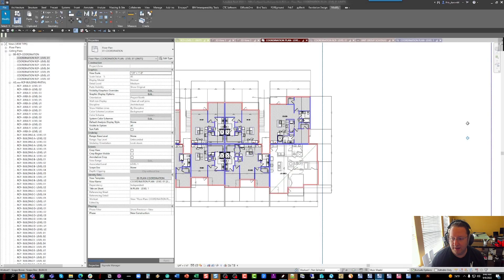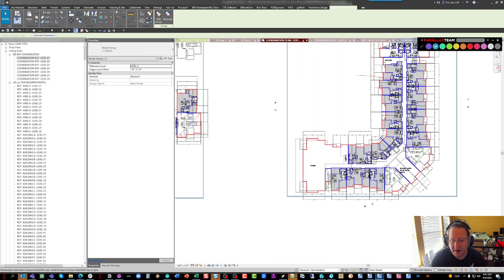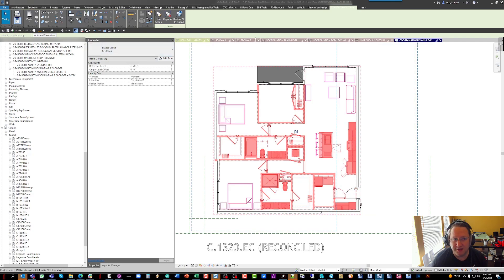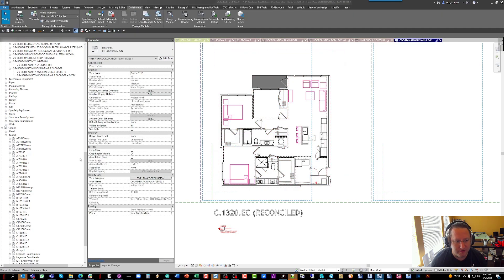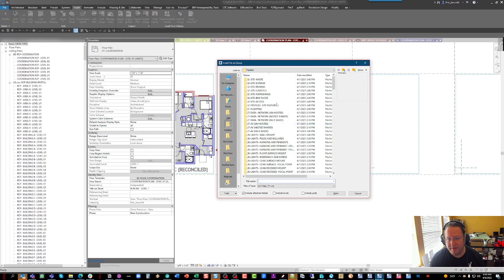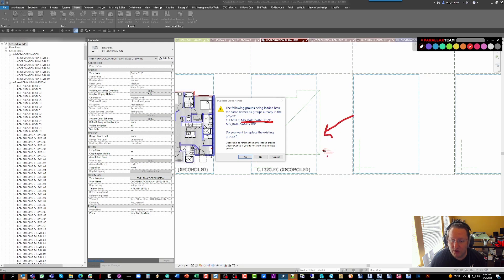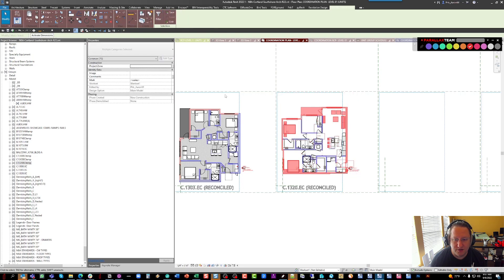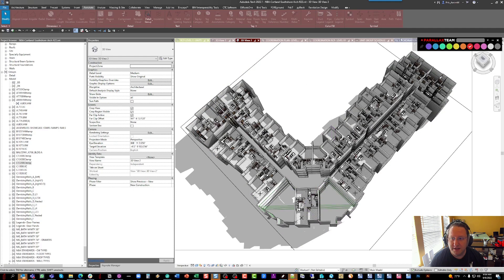Prlx Team- Workflows- MultiFam- Unit Group Replacement (from Placeholders)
Leveraging Load File as Group to supplant Model Groups that were placeholders, with fully built out Groups (and groups in groups) in Revit 2022.